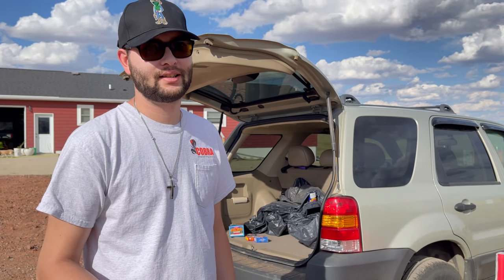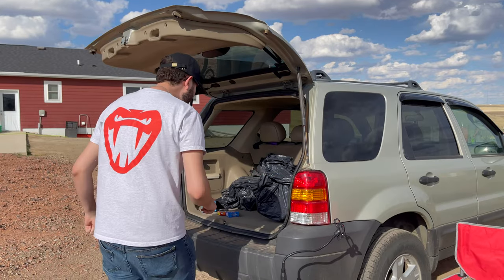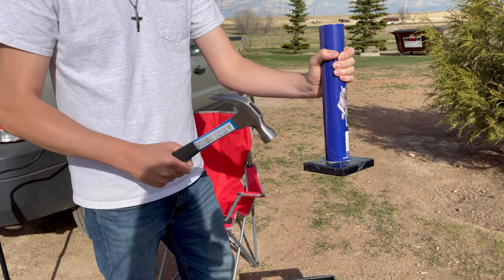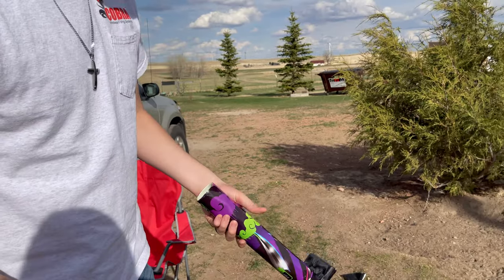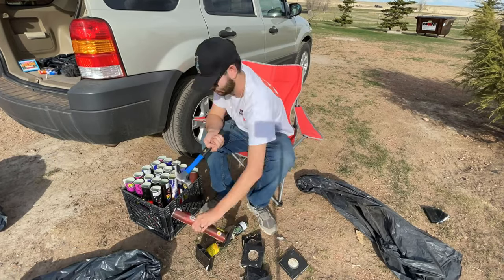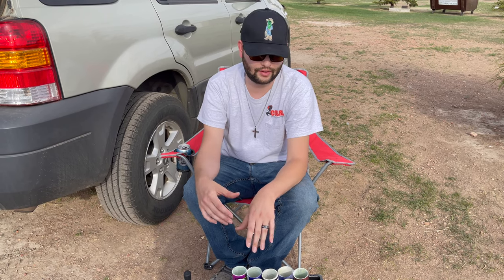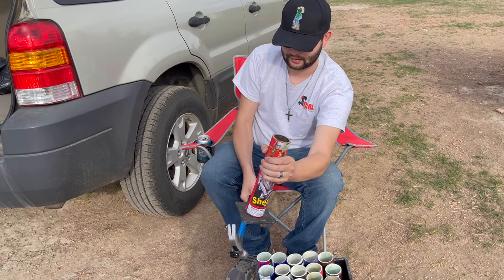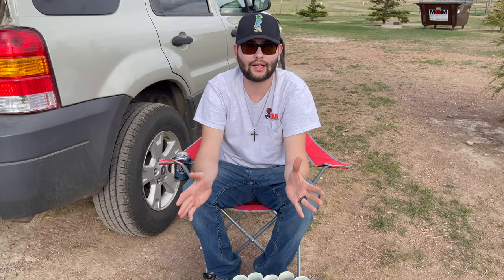How to Make a FREE Mortar Rack